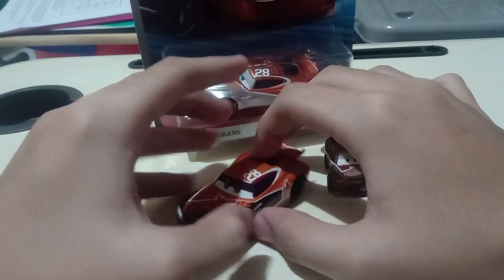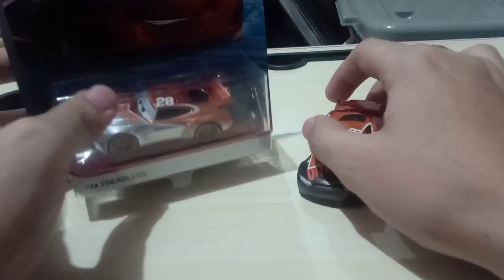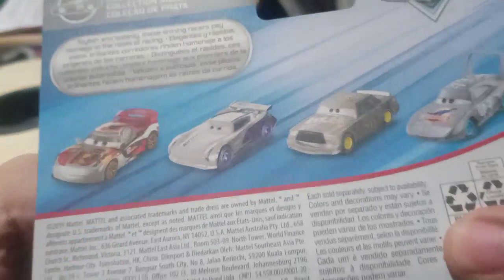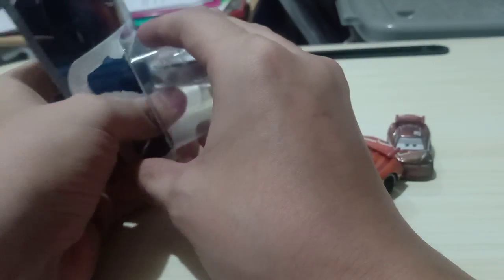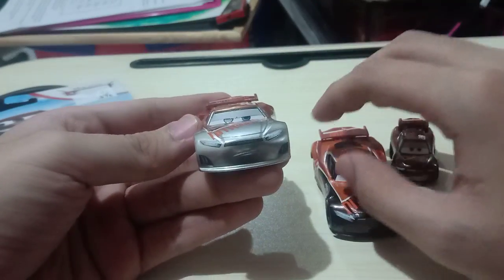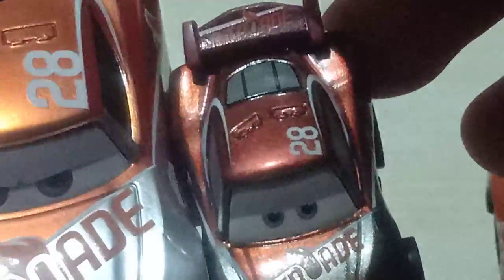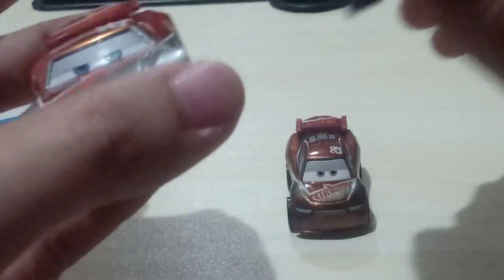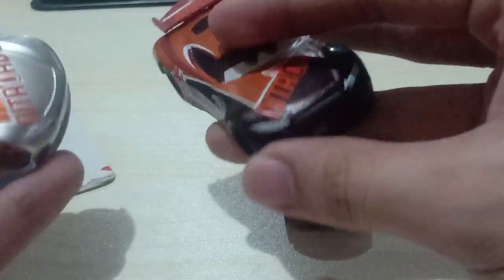My Disney Pixar cars collection part 424 / My Silver Tim Treadless diecast review